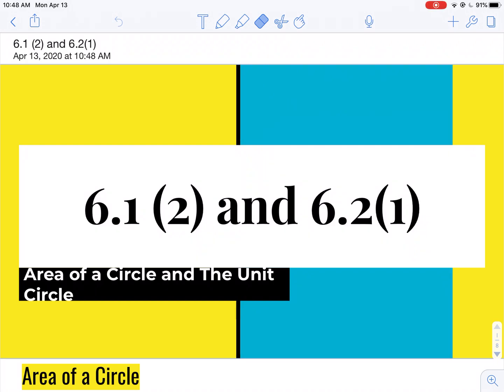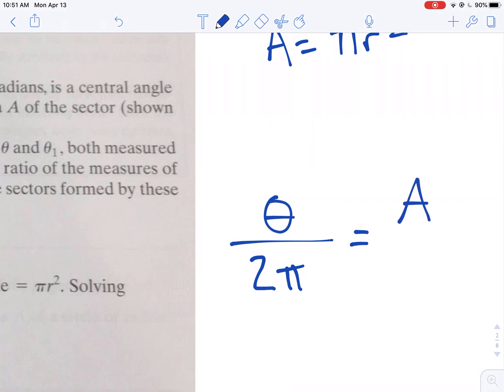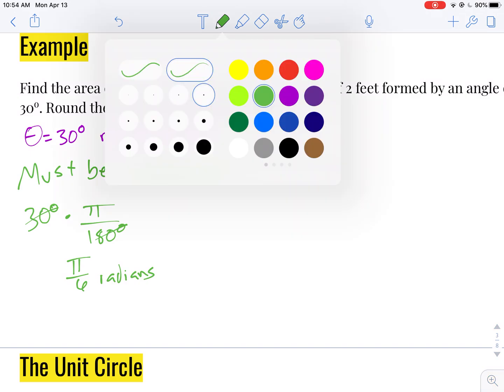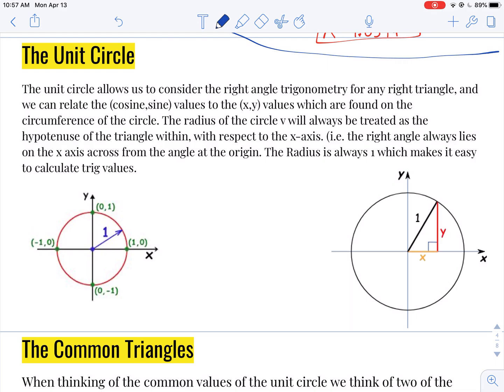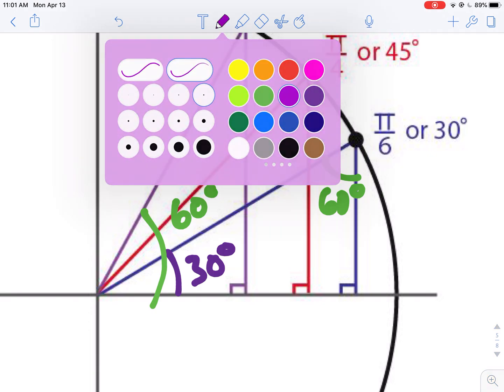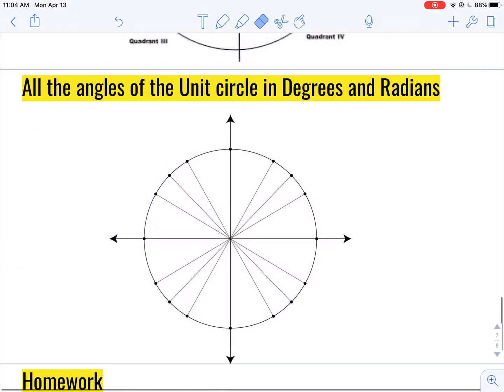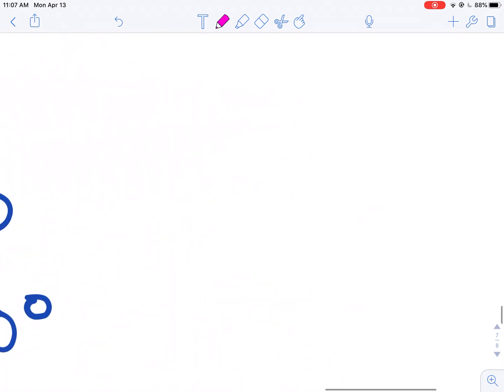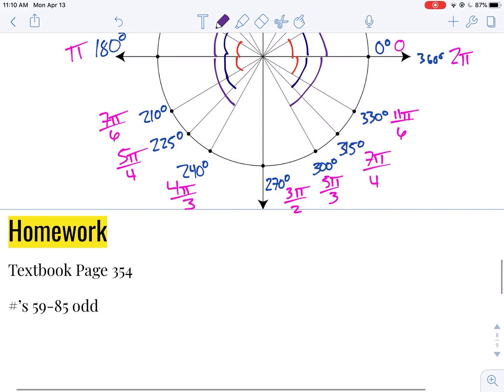Mr. Yehlen's 6.1(2) and 6.2(1) Notes. Area of Circle Sectors and The Unit Circle Part 1